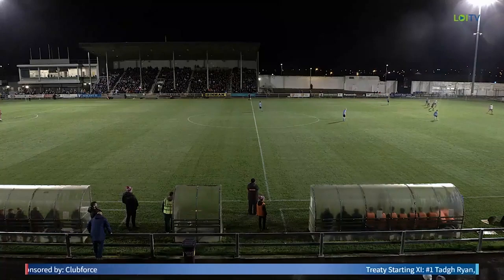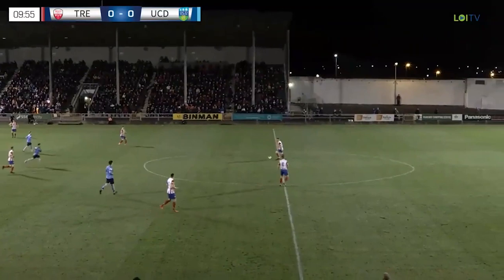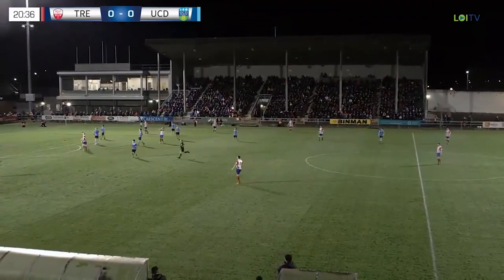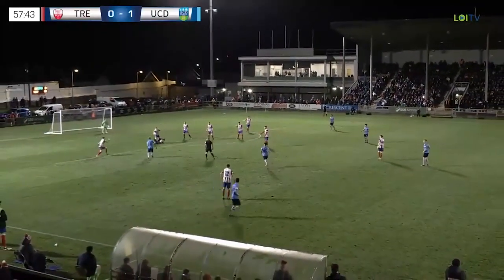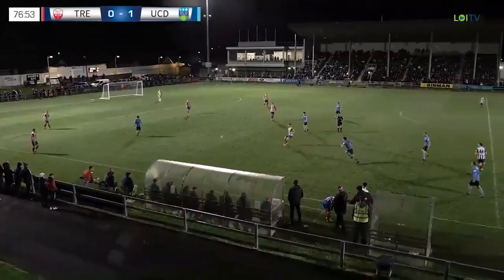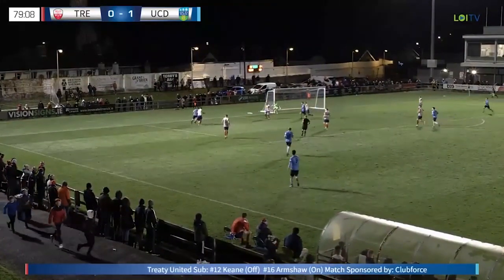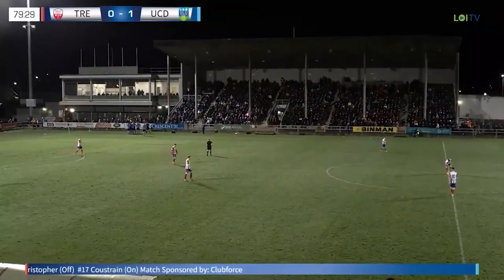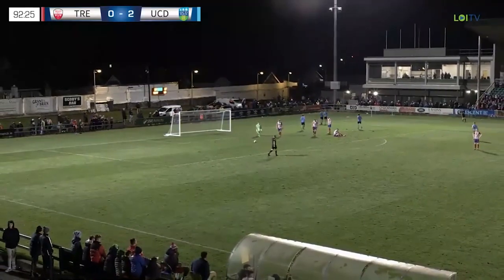First Division Play-Off Semi Final First Leg: Treaty United 0-3 UCD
UCD have one foot in the First Division Play-Off Final after a dominant display away to Treaty United gave them a 3-0 advantage ahead of the second leg.